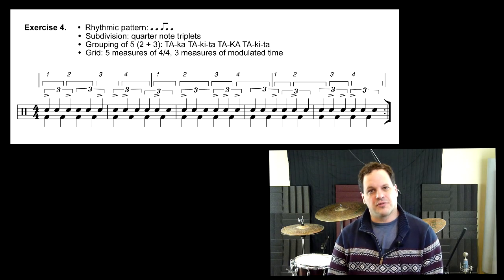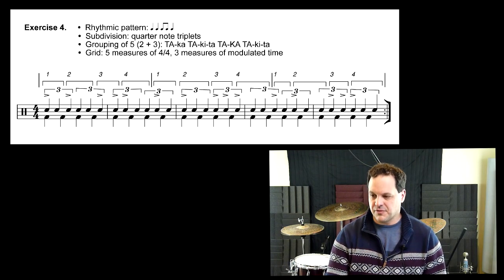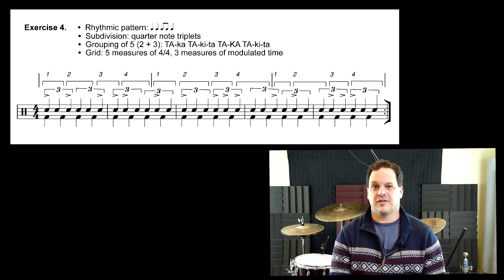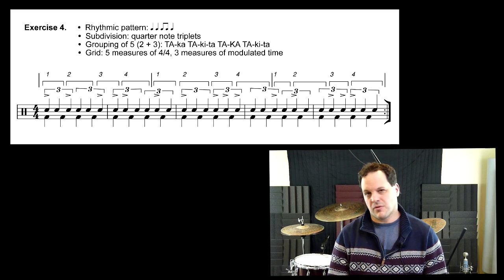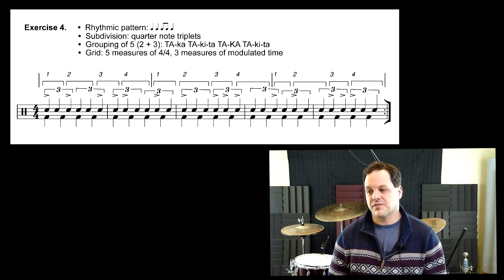Steve Langone's Advanced Rhythmic Concepts: Vol. 1, Ep. 7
GEAR LIST: Gretsch USA Custom 14" x 18" bass drum, 8" x 12" mounted tom, 14" x 14" floor tom & 5.5" x 14" snare drum; Agop Matt Chamberlain 15" Hi Hats (942 & 1226g), Signature 20" Ride (1714g) & Signature 22" Ride (2062g).

for the lowest prices on cymbals! "Talk to a drummer, not a customer service rep." Enjoy this clip from the Boston Drum Center Video Vault (TM).